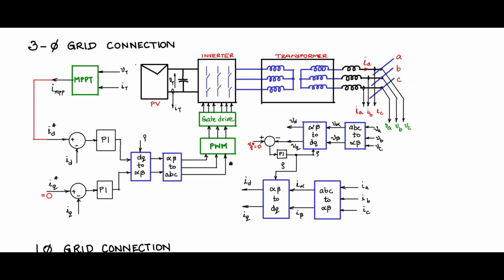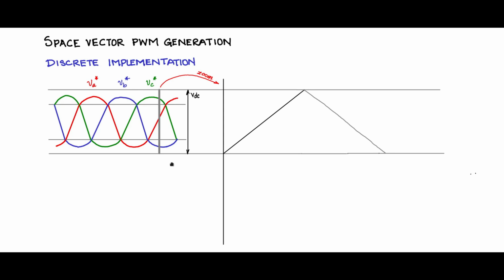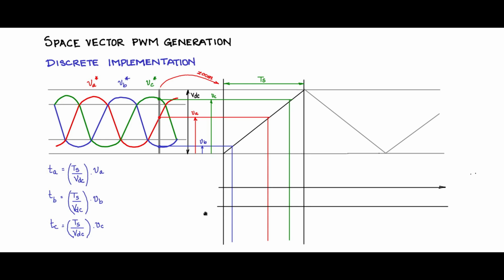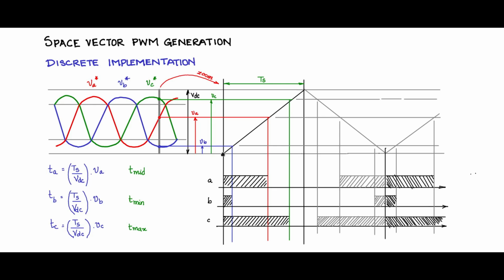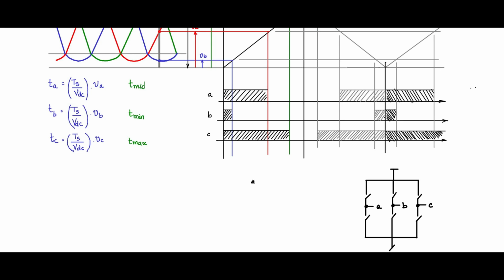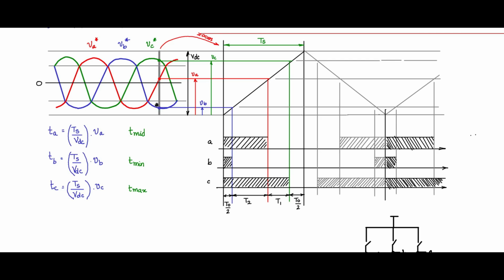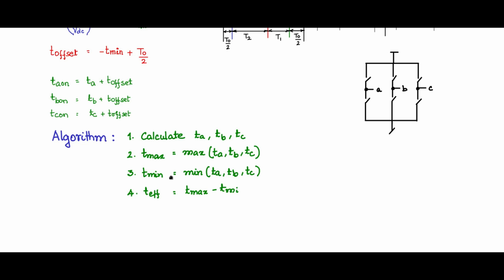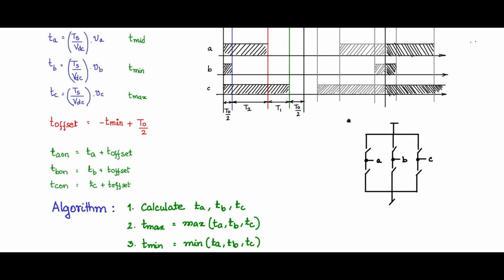SVPWM - discrete implementation